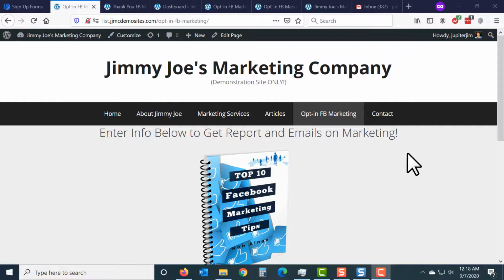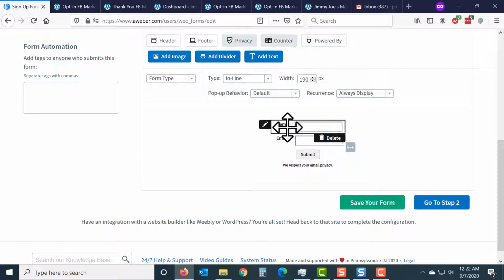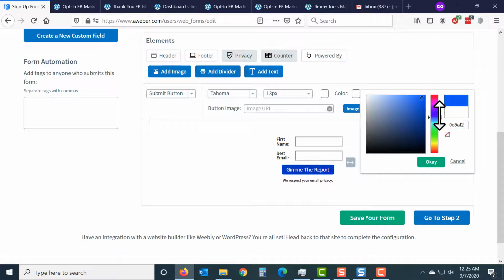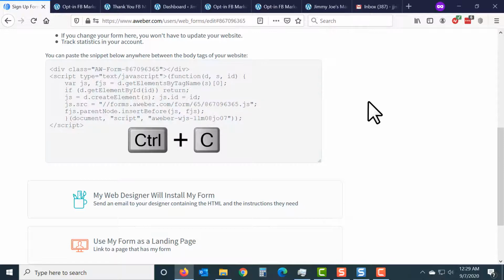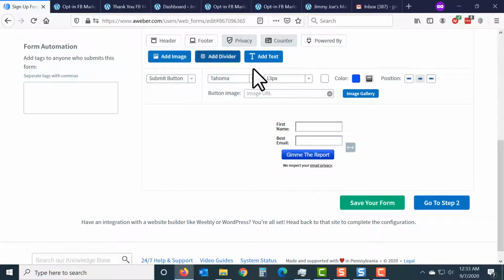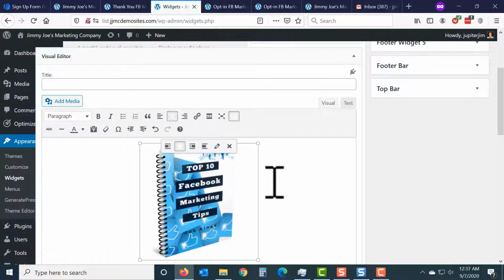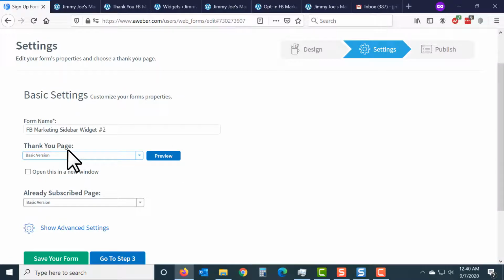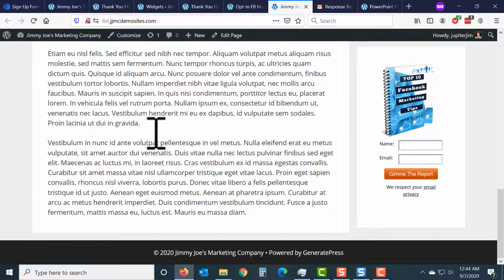Aweber Cool Custom Optin Form - Video4